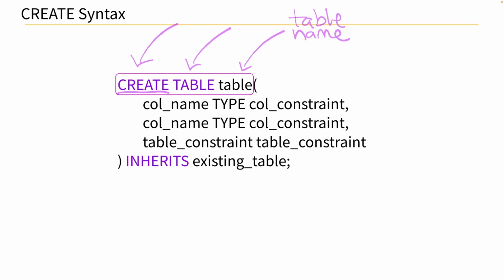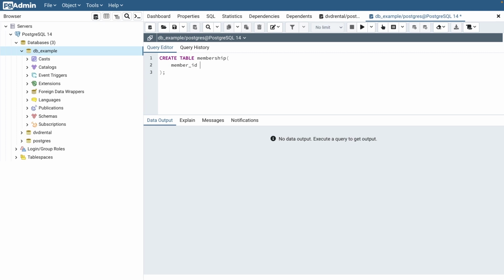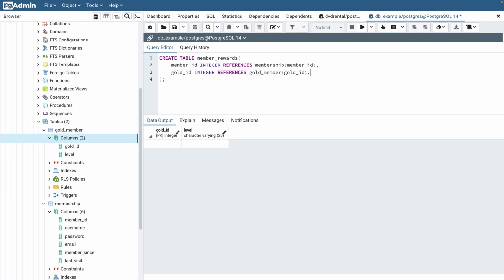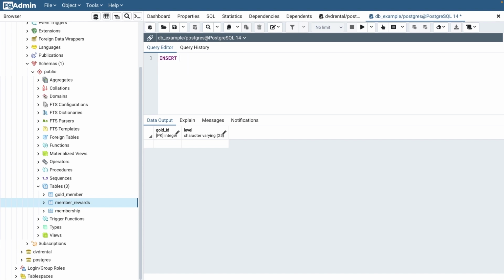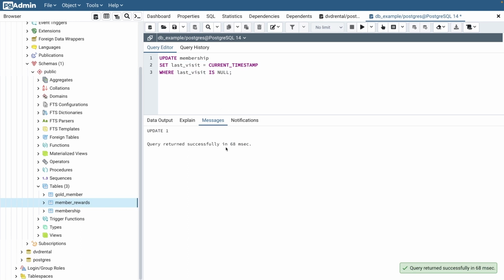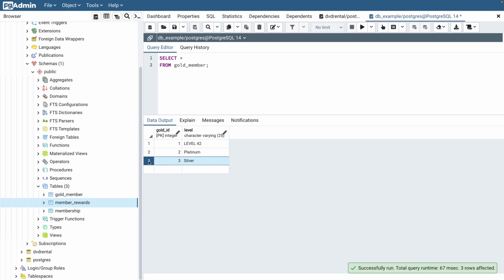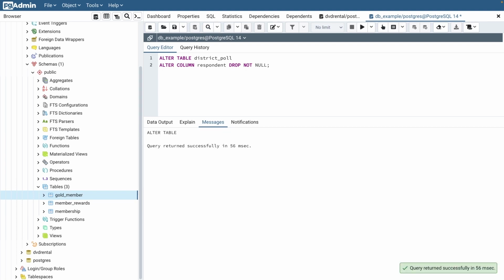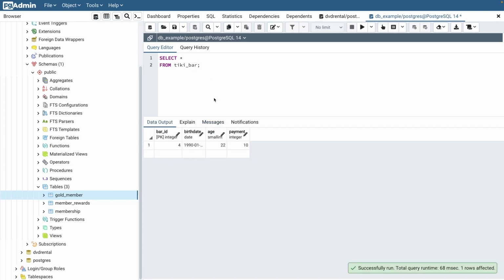How to Create PostgreSQL Tables with pgAdmin for Beginners in (about) 1 hour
CBT Nuggets trainer Jonathan Barrios demonstrates how to create databases and tables in pgAdmin. pgAdmin is a popular and feature-rich administration and development platform for PostgreSQL, which is one of the most advanced open source databases on the market.

00:00 — Create Table - Syntax
07:26 — Create Table
20:58 – Manipulating Database Tables
22:55 — INSERT Syntax
32:40 — UPDATE Syntax
45:08 — Delete Syntax
49:08 — ALTER Syntax
59:13 — DROP Syntax
01:01:18 — CHECK Constraint Syntax

*Do you have passion for learning _and_ teaching? Apply to become a CBT Nuggets trainer:*